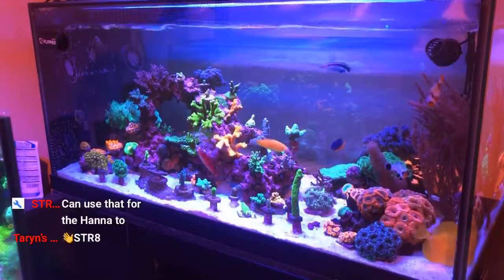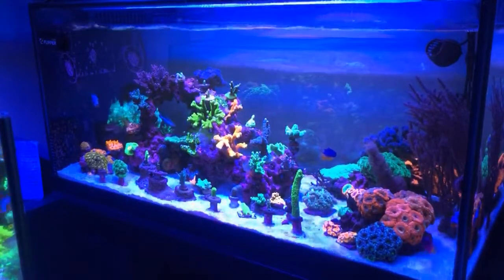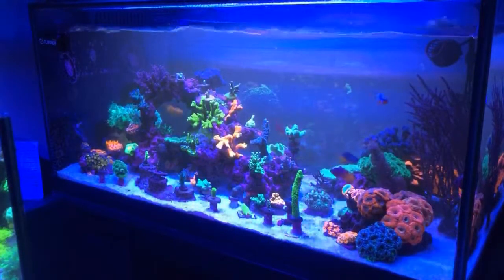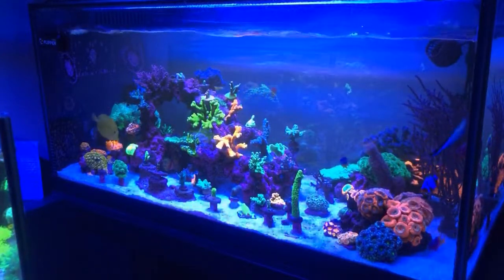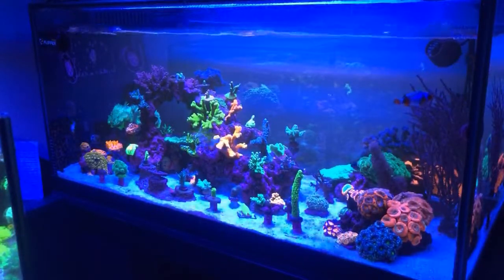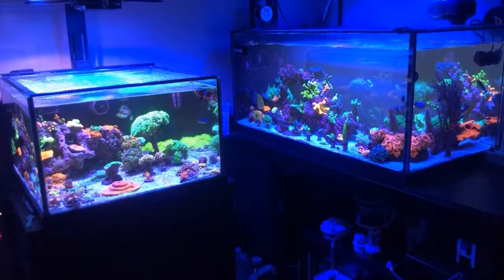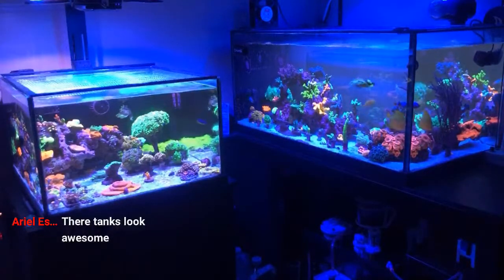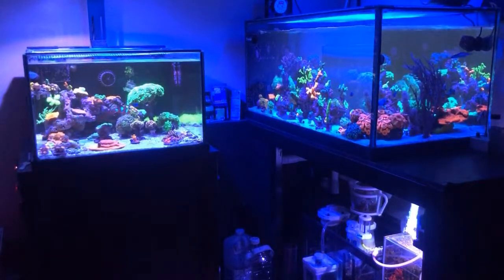The simple way of Reefing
Reefing with Calipso’s Reef’s